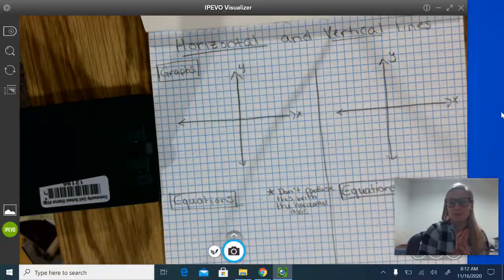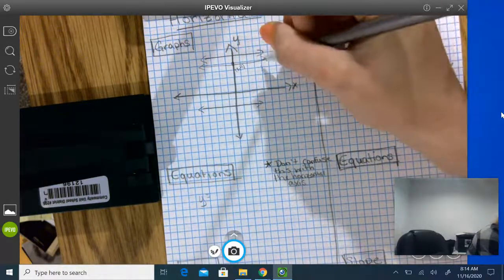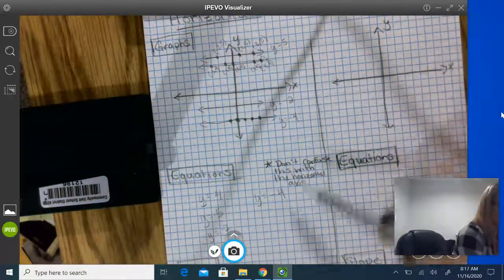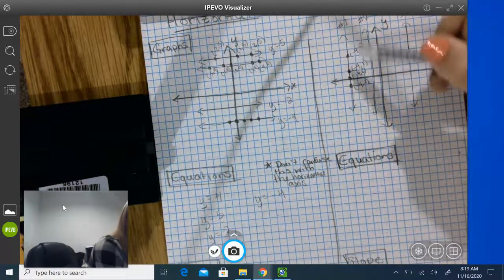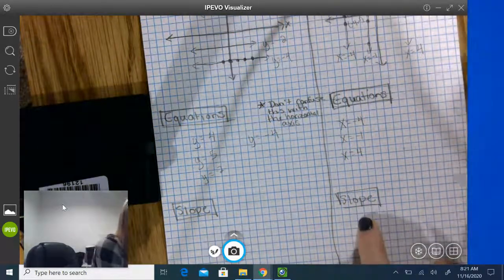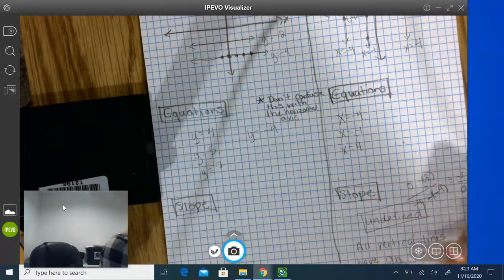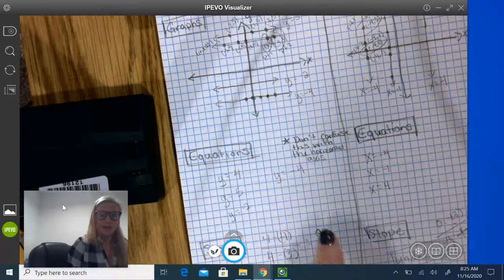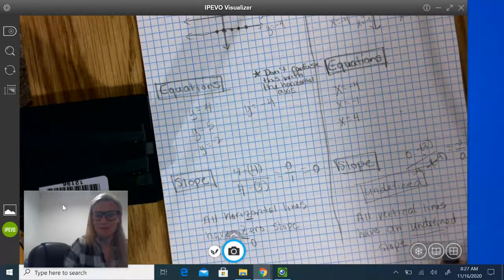Horizontal and vertical lines